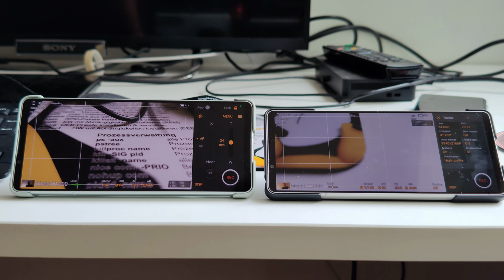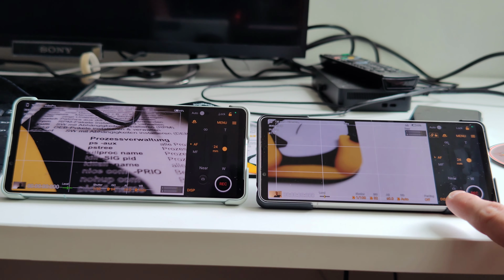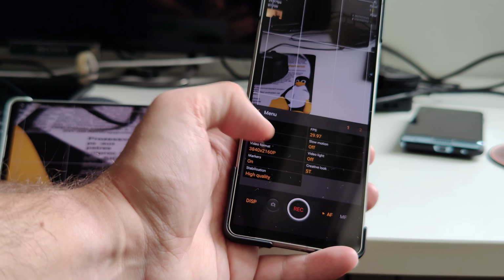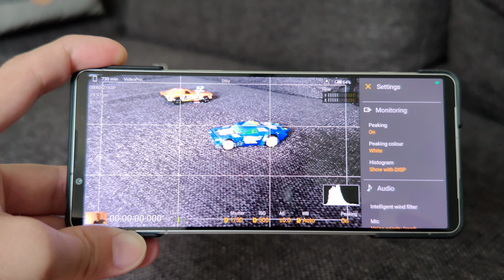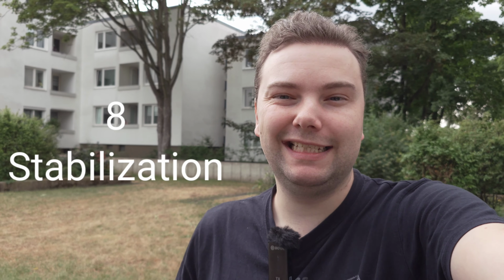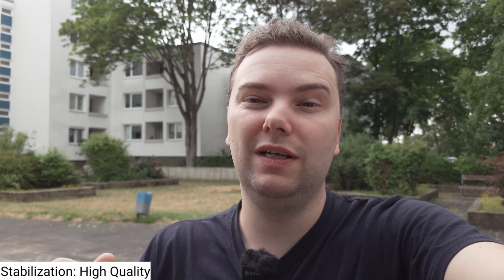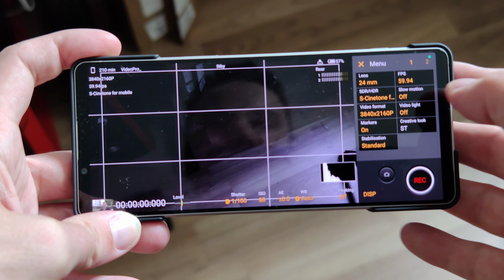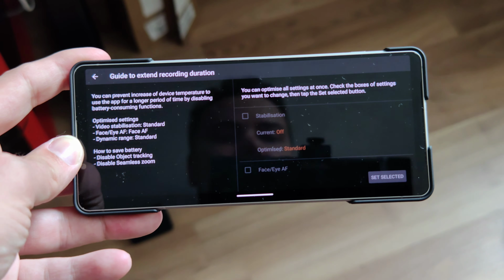Xperia 1V - Top 10 Video Pro improvements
My top 10 new improvement in the Video Pro app of the Xperia 1 V

Did you spot anything new that is making your life of video recording easier?
What do you think about the improvements?
Do you have any suggestions what they could improve for the next version?